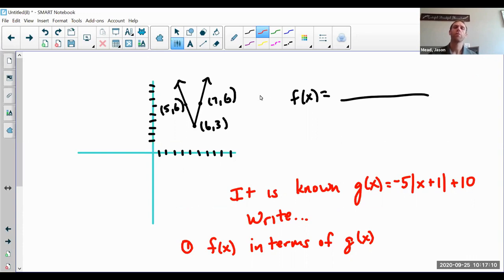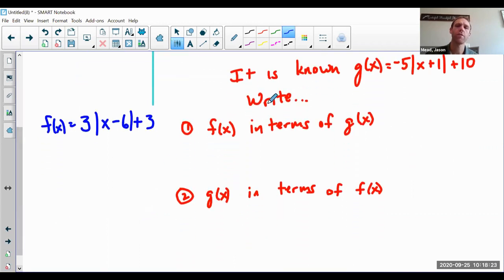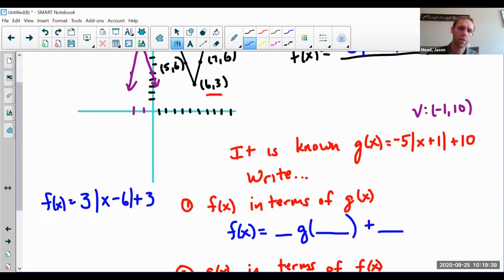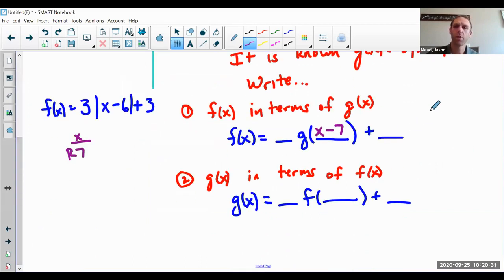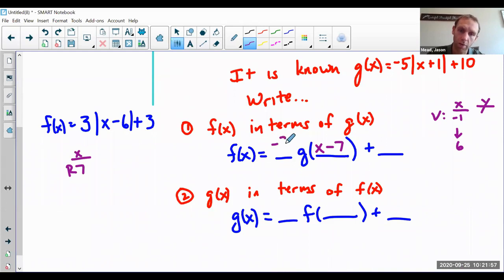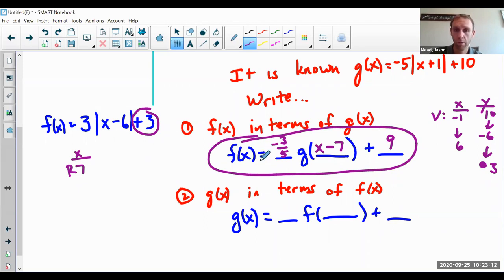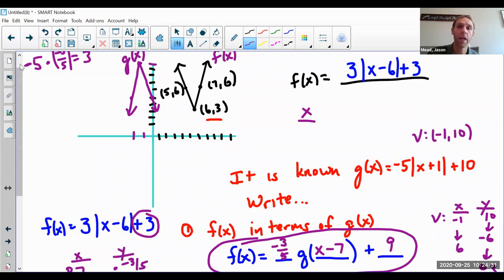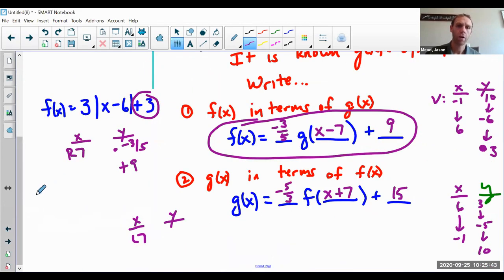HA2T Transformation Problem